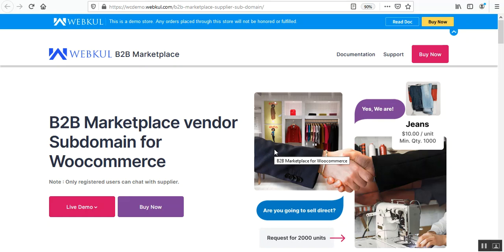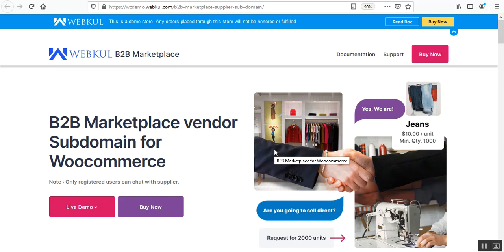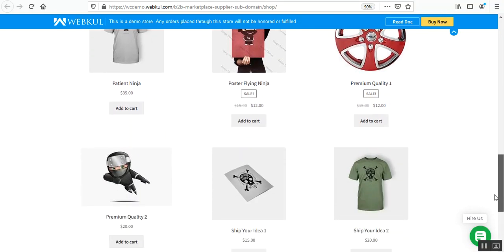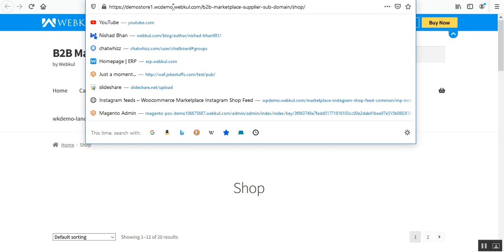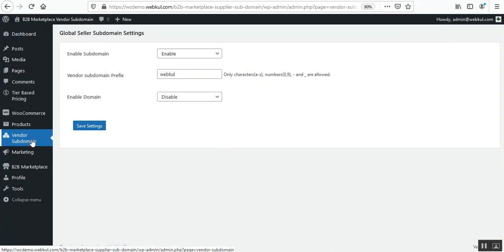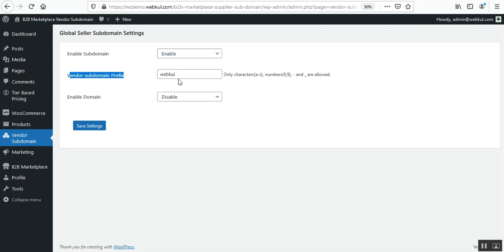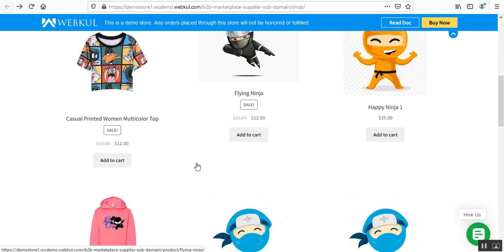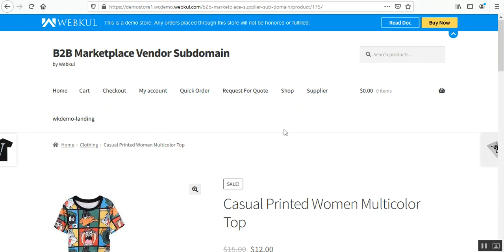WooCommerce B2B Marketplace Vendor Sub Domain Plugin - Overview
This plugin allows the admin to create different URLs for the b2b marketplace suppliers.

. Allows admin to add a prefix to suppliers sub-domain.
. Domain or the sub-domain may be used to display only the supplier's products.
. The admin may assign separate domain names to the suppliers.
. The customers can directly purchase products from the supplier's panel.

2. Raise a Ticket via our HelpDesk system